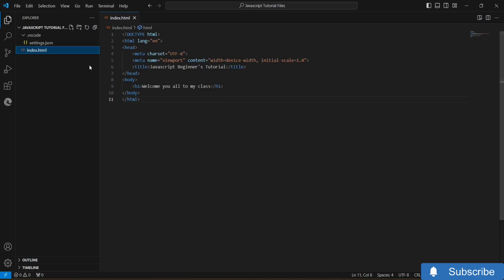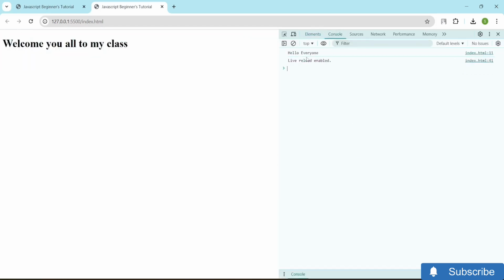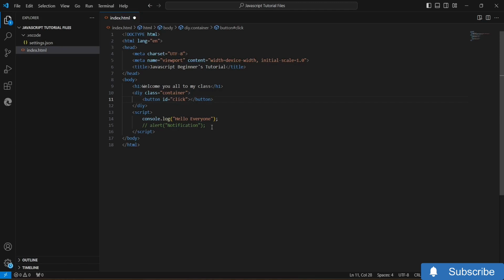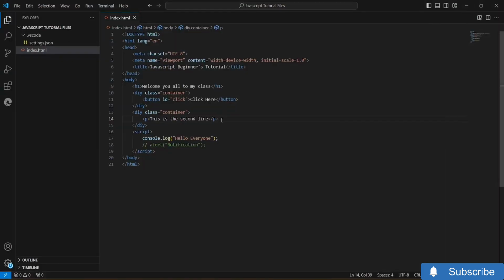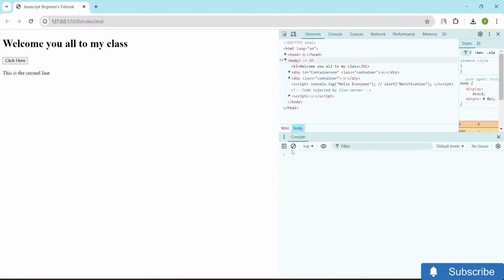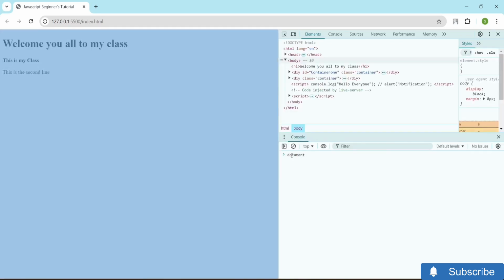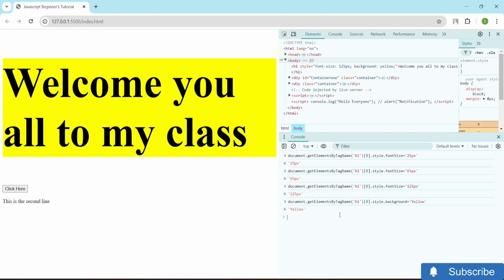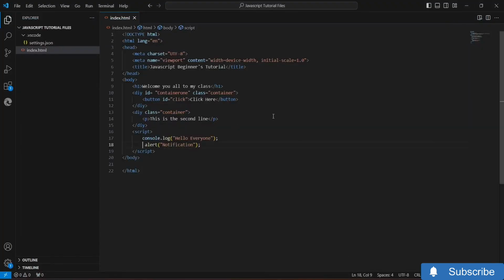5. Writing Javascript inside VS Code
Writing Javascript inside VS Code

Array Methods
String Methods